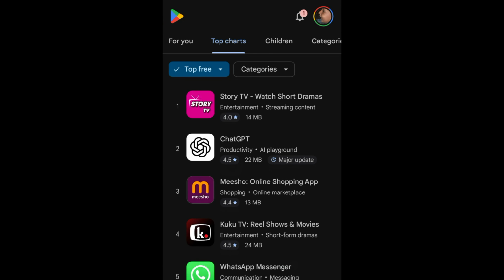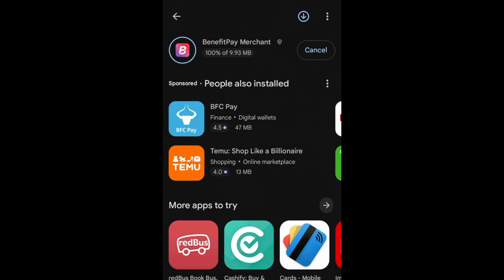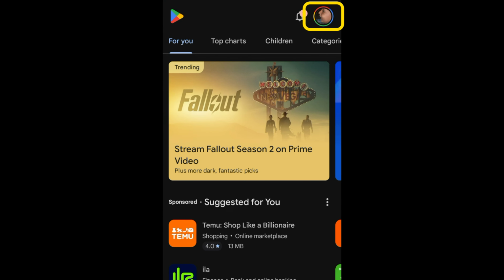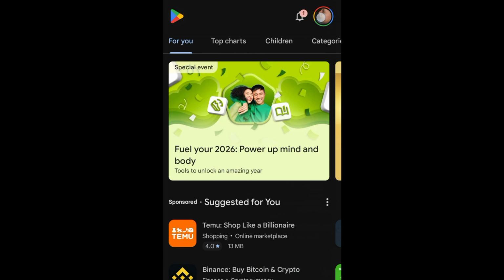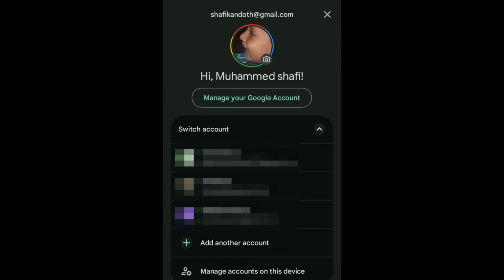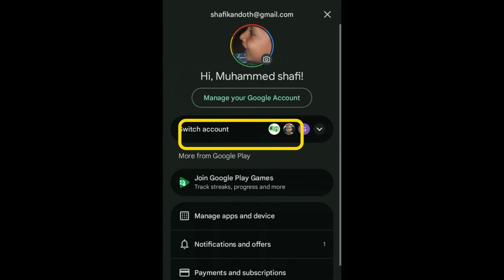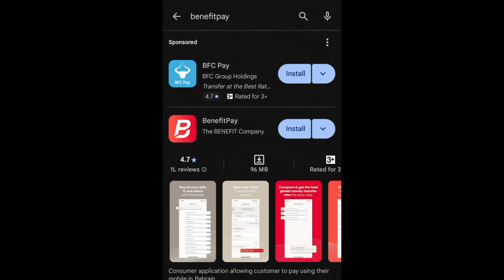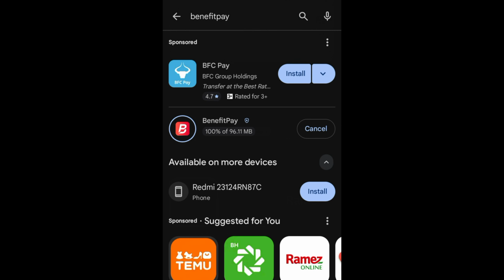Fix BenefitPay Not Available in Play Store | Only Benefit Merchant Showing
BenefitPay app is not available in Google Play Store and only Benefit Merchant app is showing?
In this video, I will show you the working solution to fix this issue step by step.
Many users face this problem because of Google account country or region issue.
If your Play Store country is not Bahrain, BenefitPay user app will not appear.
This method works 100% if BenefitPay is hidden due to country restrictions.